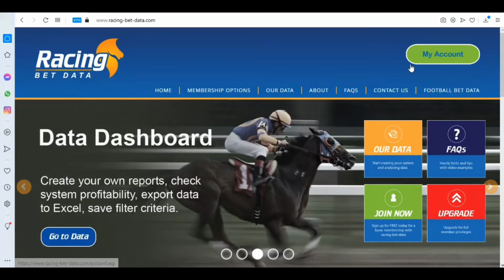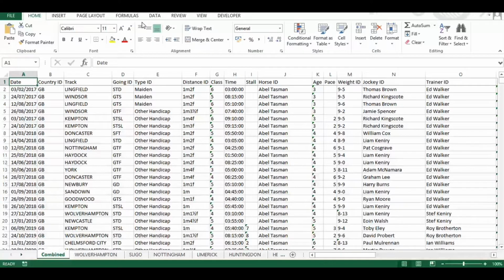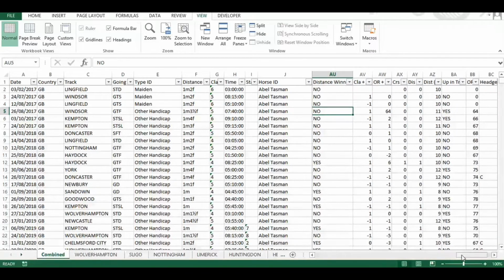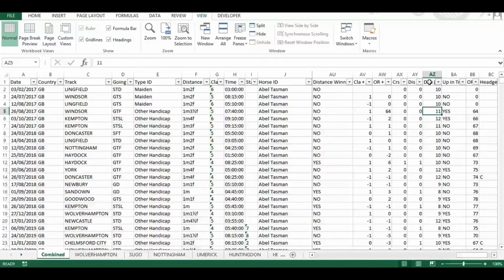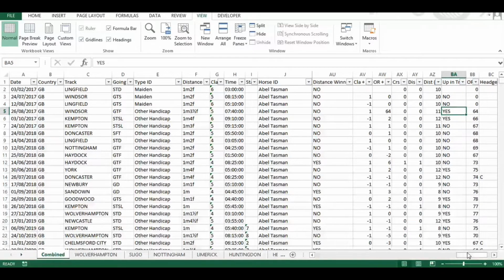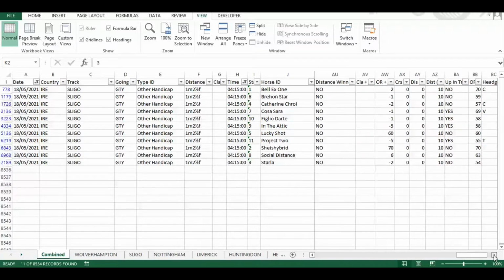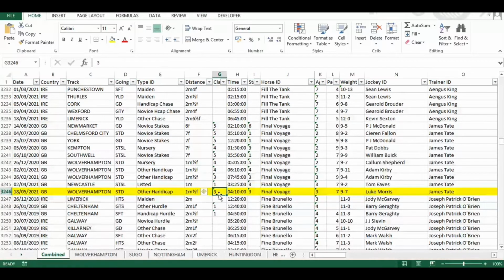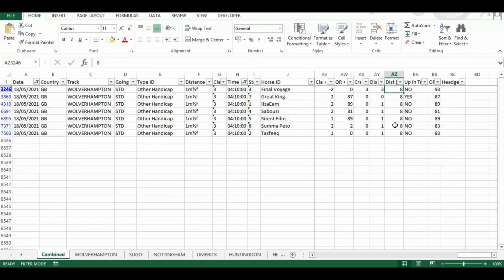New features added to the pre race download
PLEASE NOTE This video has now been usurped by a more up to date version released 24/05/2021

We introduce the new columns added to the pre race download file accessible

You can now see if a horse is up or down in class compared to its previous race, we have also added in a calculation to show the official rating change from the previous race.
In addition, we have included how many times a horse has previously won at the course and distance its running at today.
Finally, the race distance is converted to furlongs and shows whether a horse is up in trip (running further) than its previous race